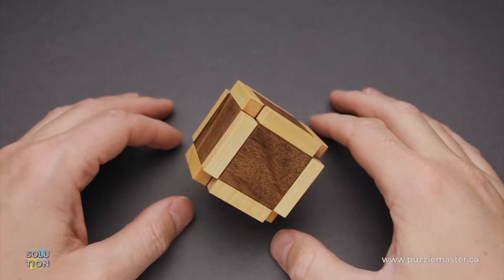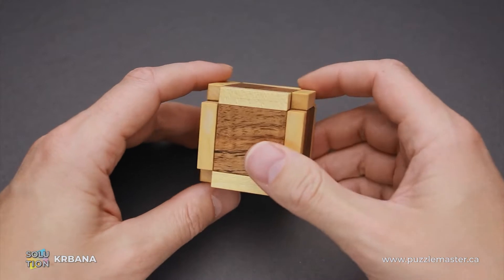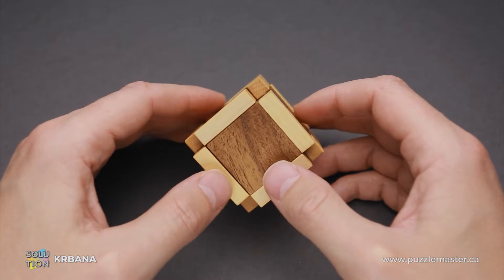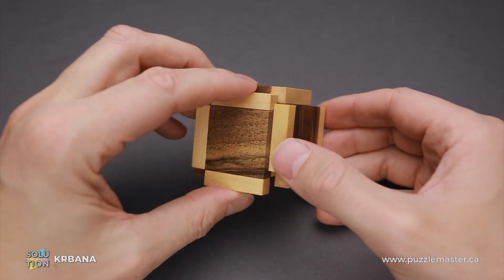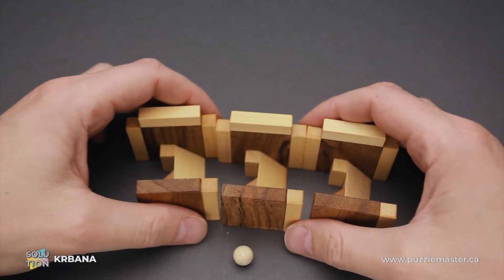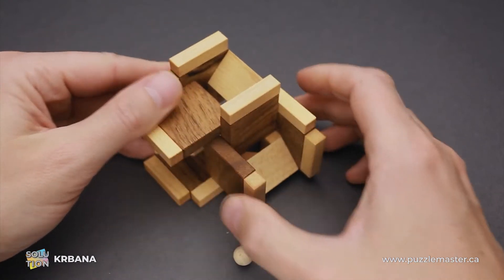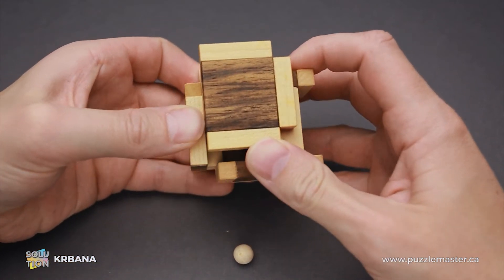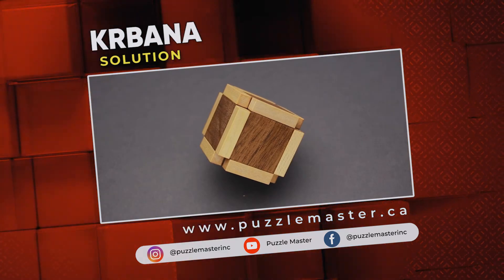Krbana from Vinco - Solution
The solution to Krbana puzzle from Vinco involves smooth movement, in this beautiful design.

The goal is to remove the wooden marble from inside the puzzle. You can use the inside space to hide a gift or a treasure. Measures 54 mm square and is made of Maple and Plum wood. Exquisite wood puzzles that you would be hard pressed to find anywhere else in the world. The workmanship on each puzzle is so fantastic!